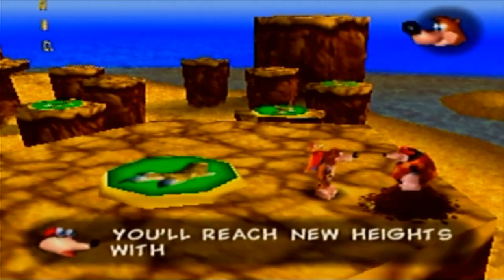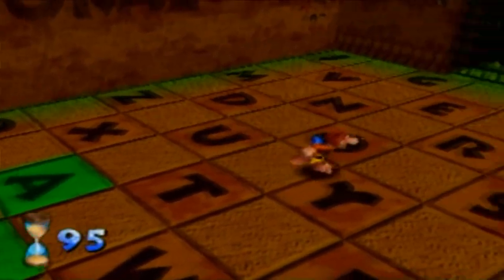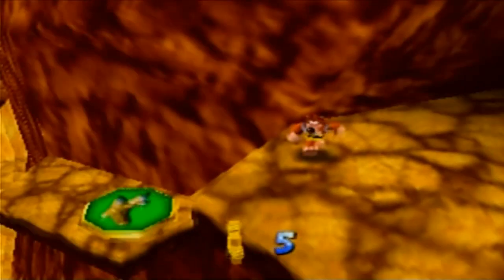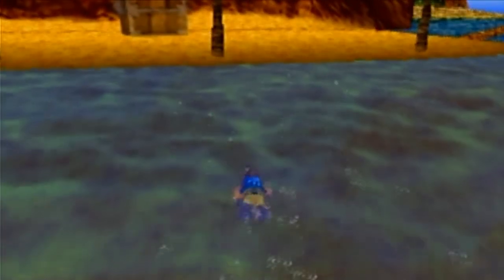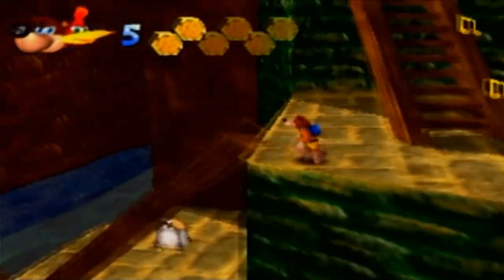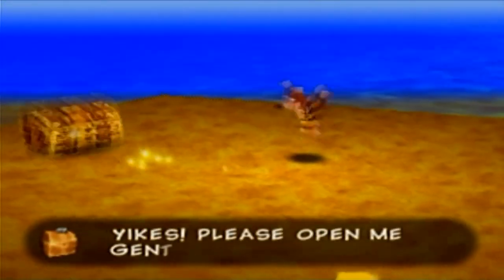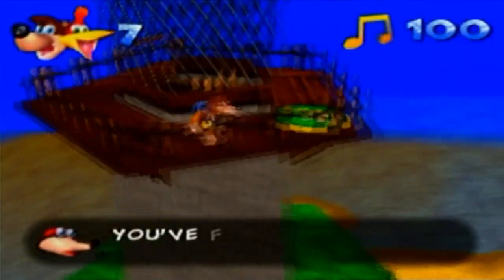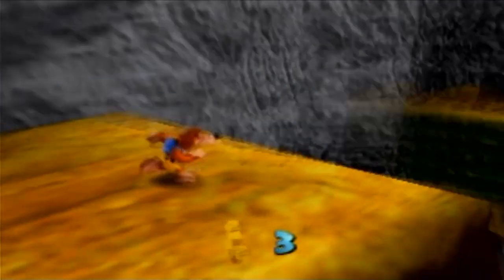Banjo-Kazooie Part 4 (Treasure Trove Cove): in which Arty plunges to his death to prove a point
We finish up the cove today, and end up in an awfully high place...